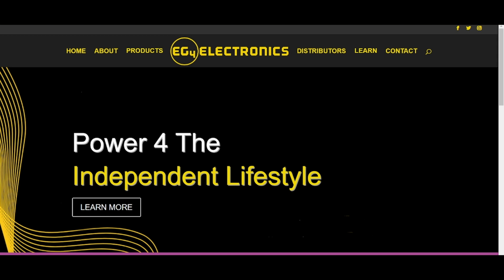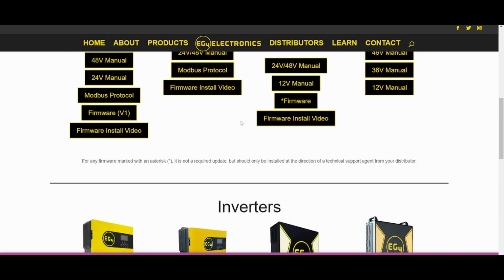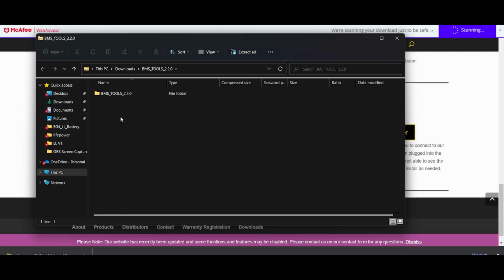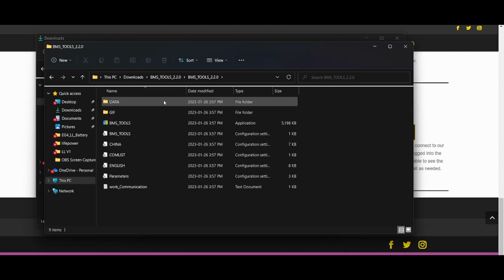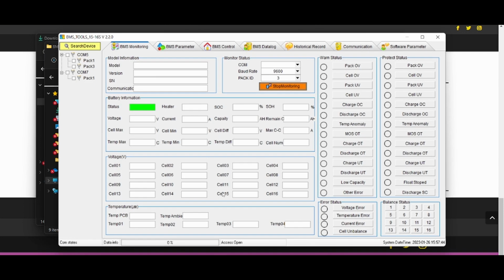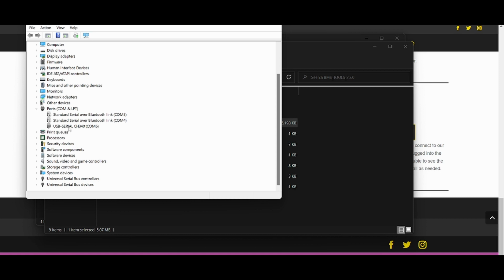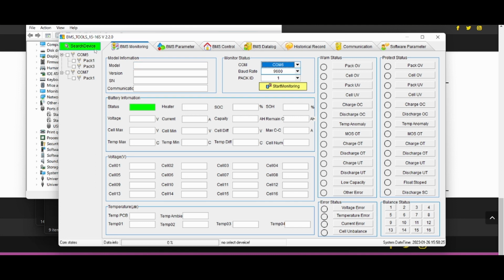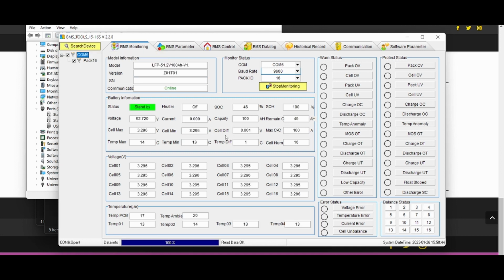BMS Tools Software Tutorial | EG4-LL V1 & V2 Batteries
Join us as Sean, one of our technical support experts, guides you on how to access battery information using our downloadable software available on our website. Get a better look at your battery's status and performance with this simple and easy-to-follow tutorial.

NOTE: This software is only compatible with EG4-LL V1 & V2 Models